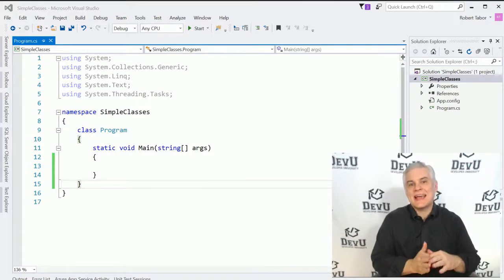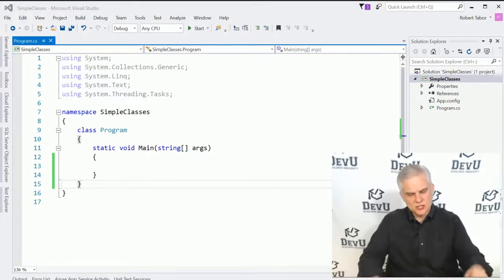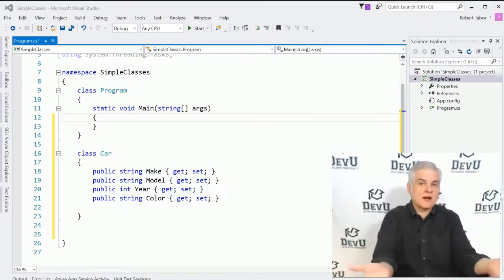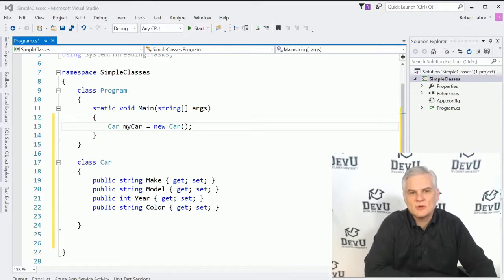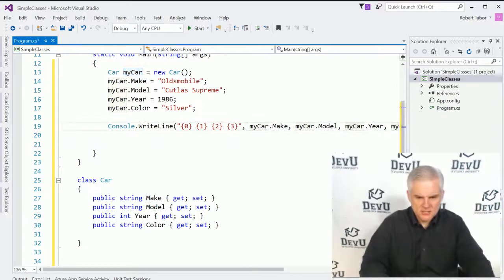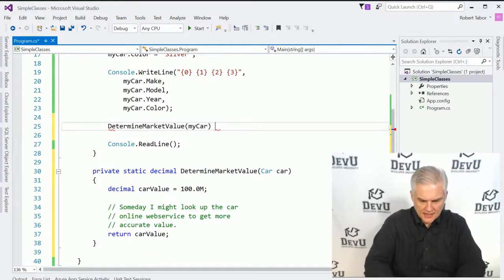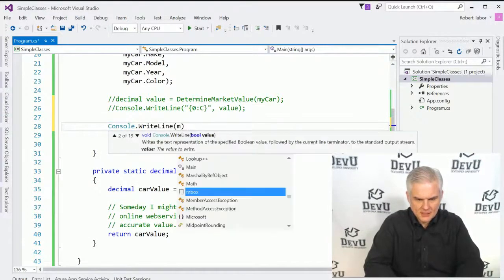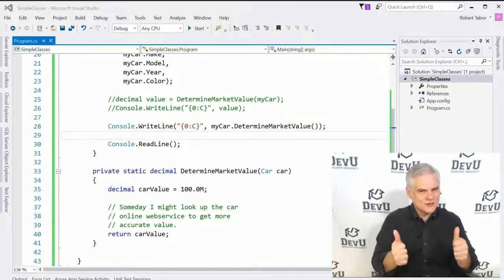C# Programming with Bob Tabor - 15 Understanding Classes